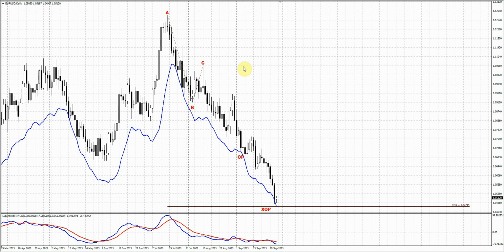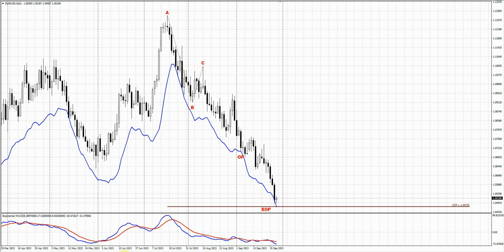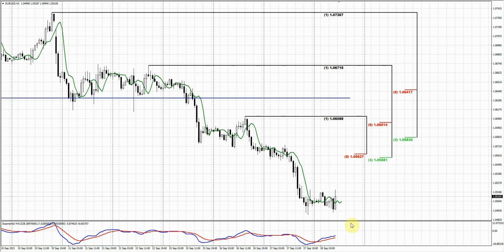ForexPeaceArmy| Sive Morten Daily EUR/USD 09.28.23